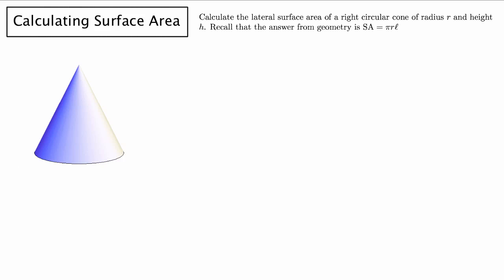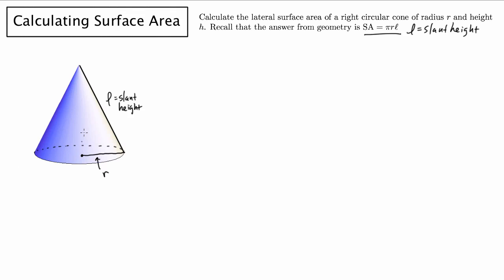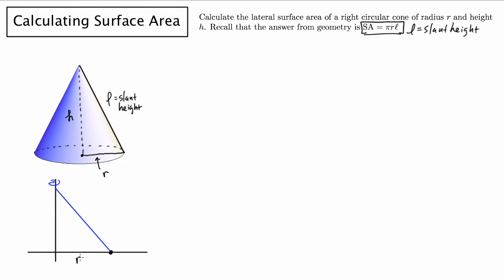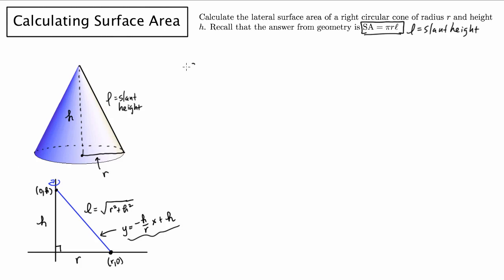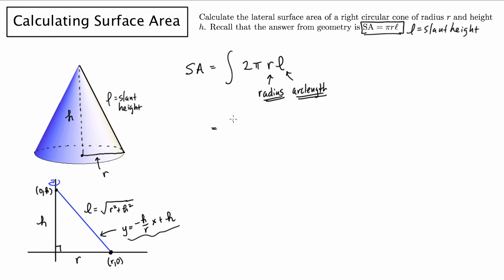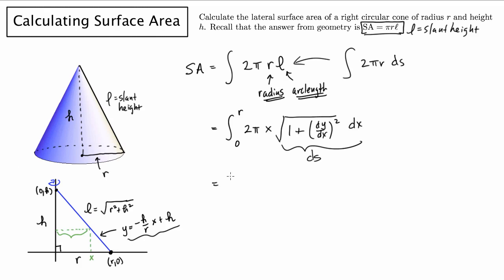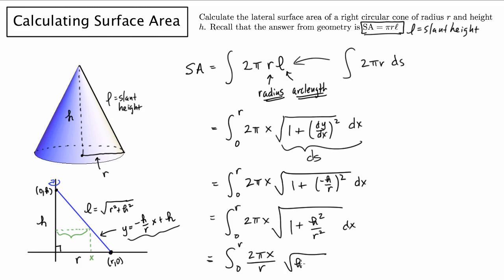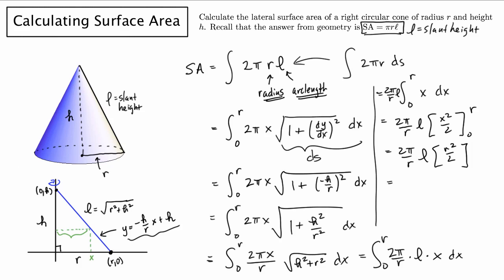Calculating Surface Area 1